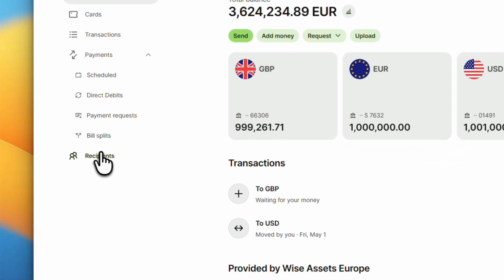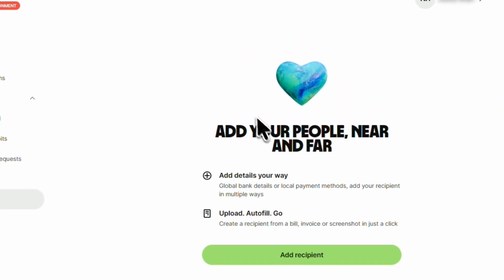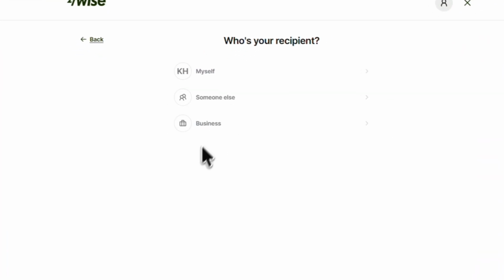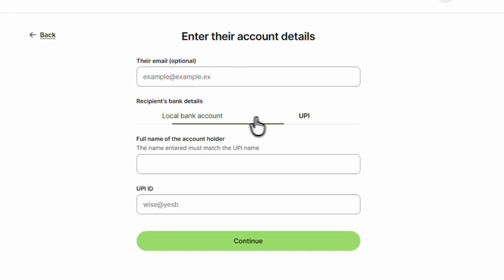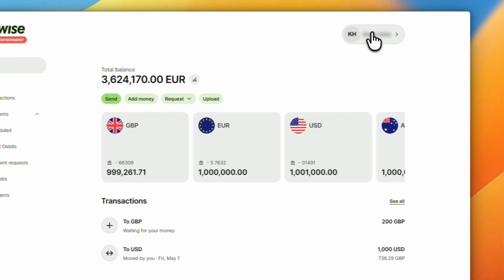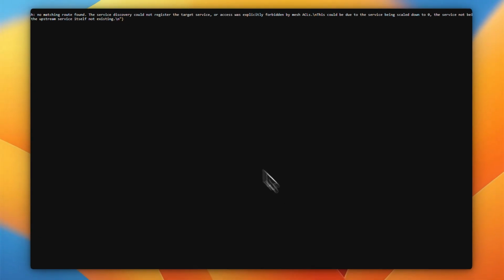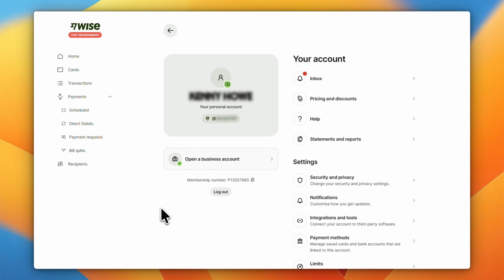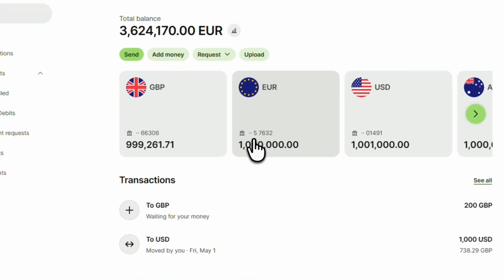How to Send Money from USA to India through Wise (Step-by-Step Guide)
Here’s how to send money from the USA to India through Wise step by step.

In this quick tutorial, you’ll learn how to transfer USD to INR using Wise. This includes opening Wise, selecting “Send,” entering the amount in USD, adding the recipient’s Indian bank details (name, account number, IFSC), reviewing exchange rates and fees, and confirming the transfer. Follow this simple guide to send money from the US to India quickly and securely.

Tip: Double-check the IFSC code and recipient details to avoid delays.